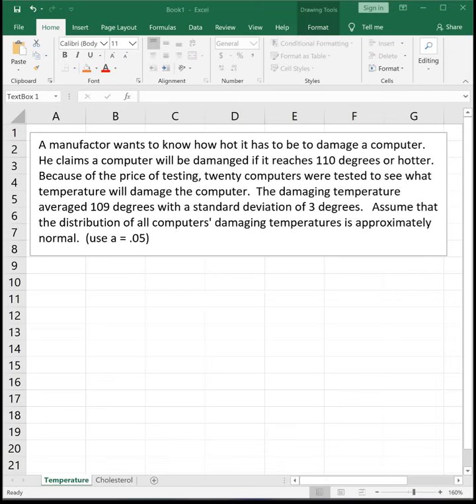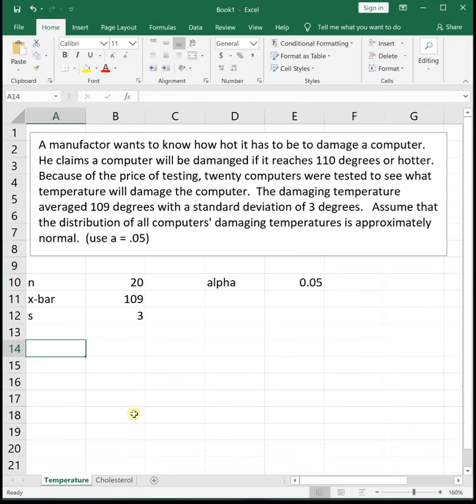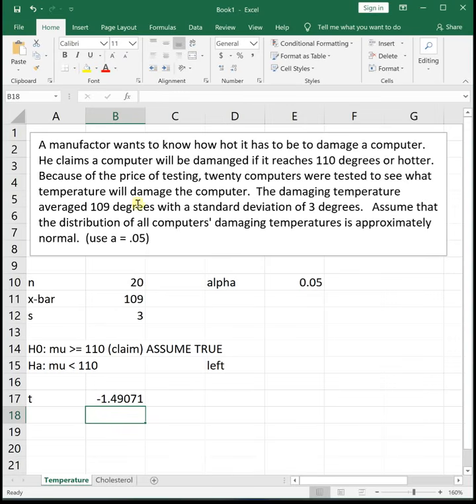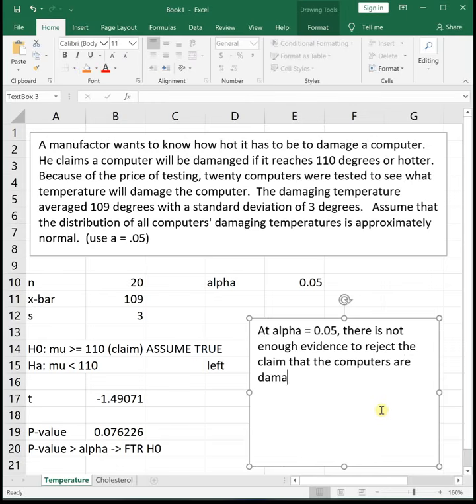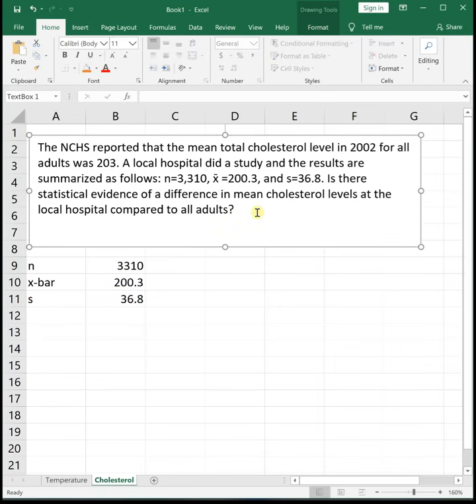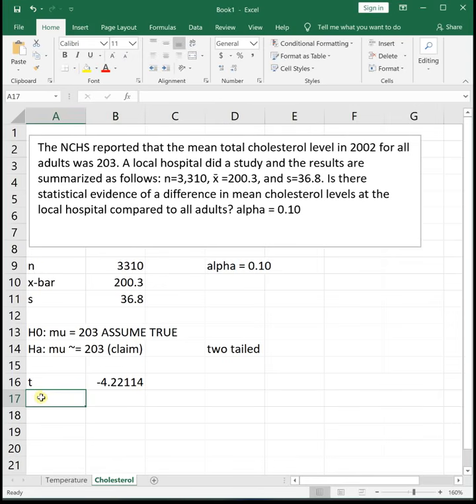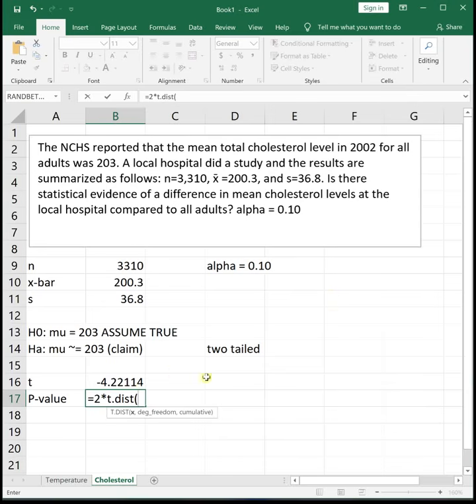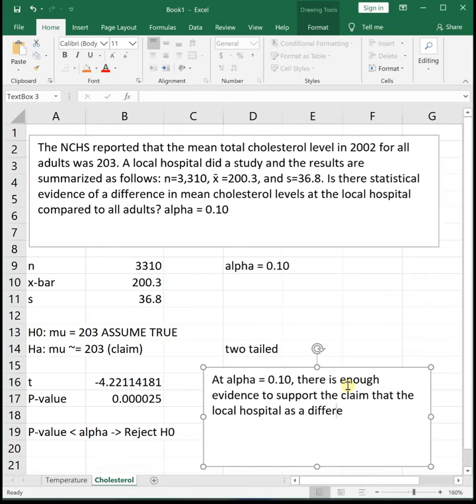Hypothesis Testing for mean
HT for mu